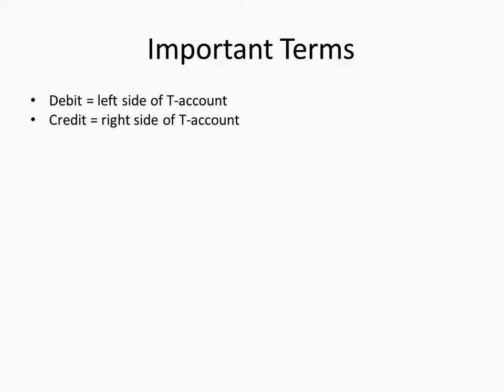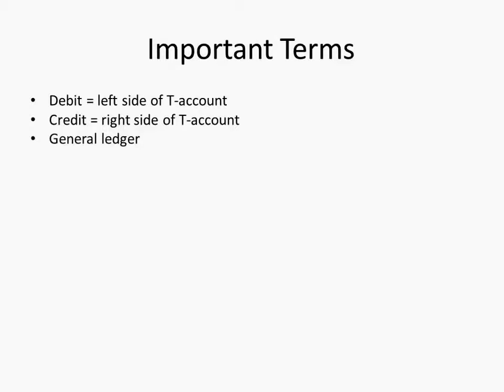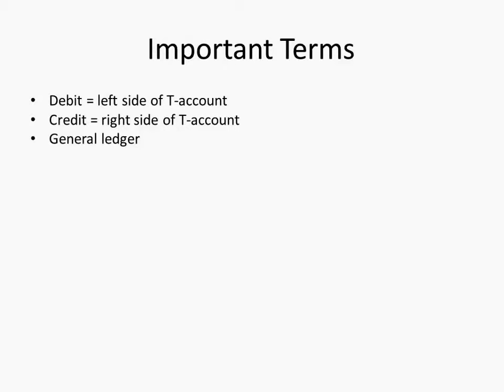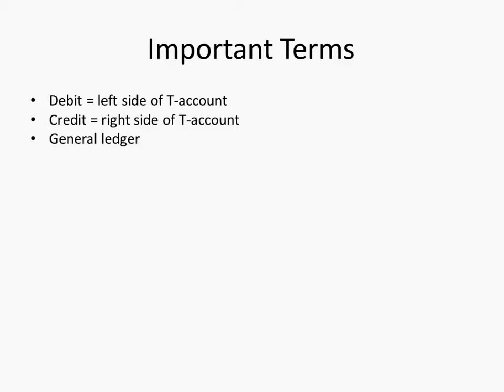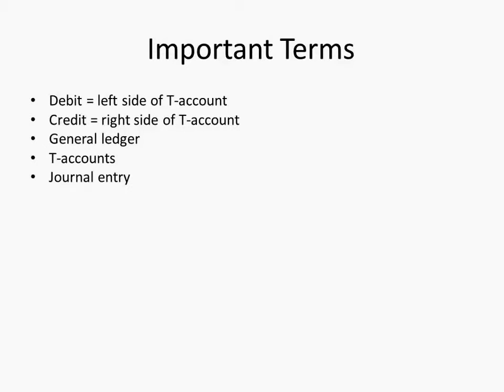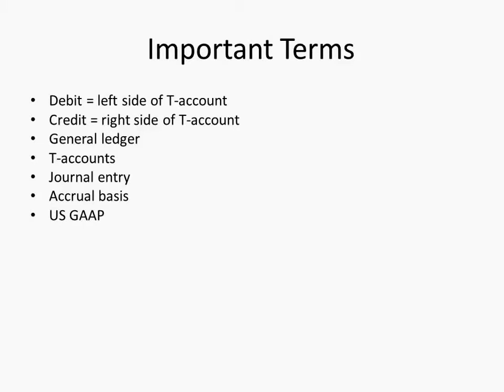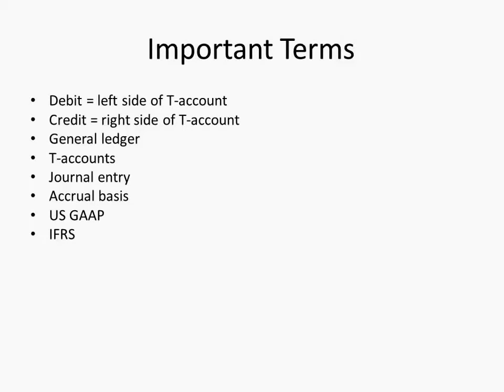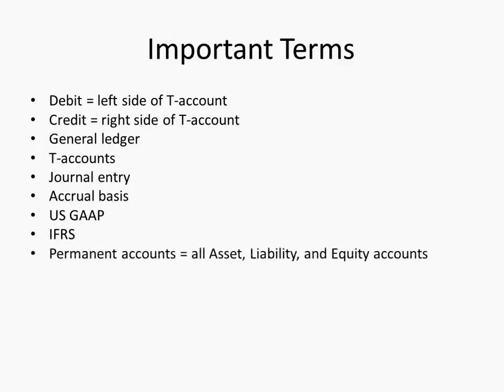Important Terms in Accounting